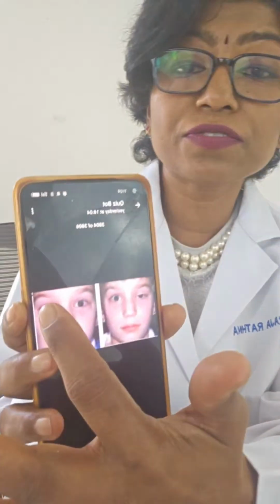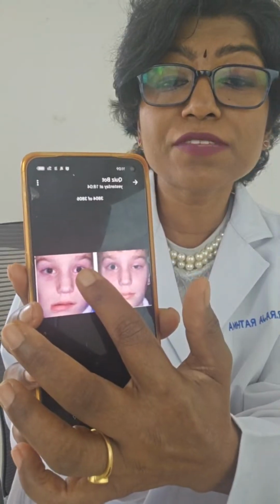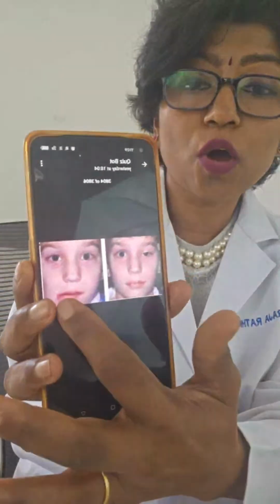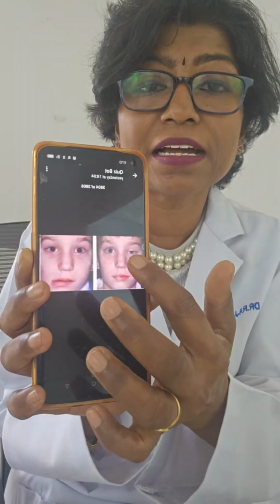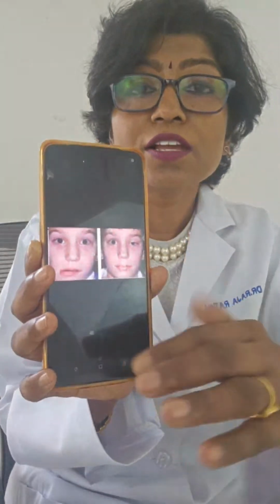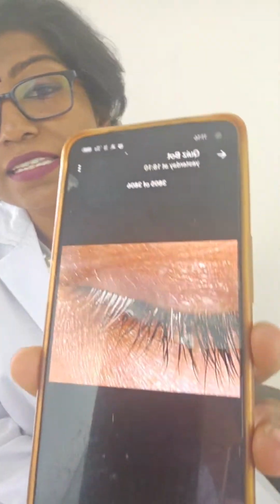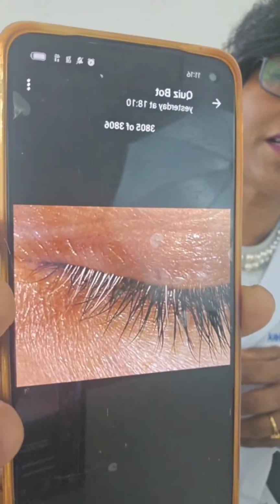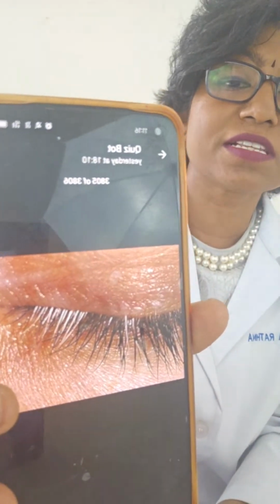LIDS LACRIMAL SCLERA QUIZ DISCUSSION with Dr.Rajarathna Thangavel Your EyeMentor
*iOS users:*
1. Download "My Institute" App(orange graduation hat logo) from Apple playstore
2. Enter Org Code: OYQVB